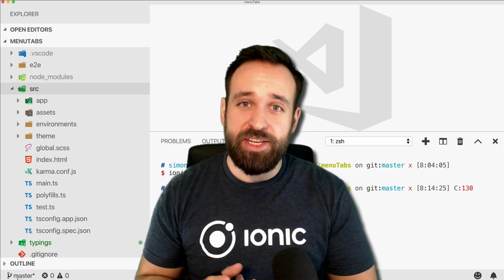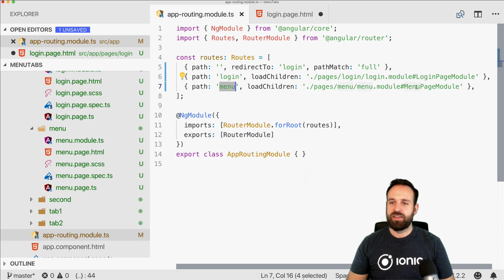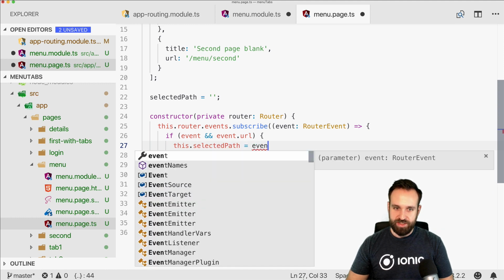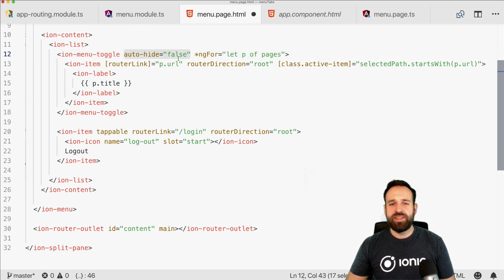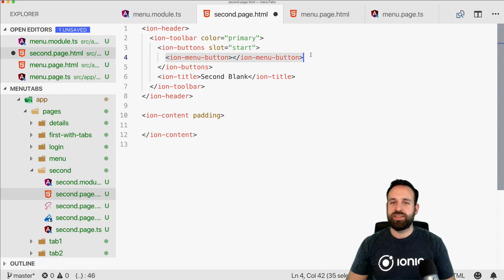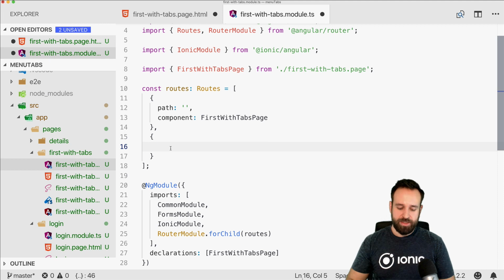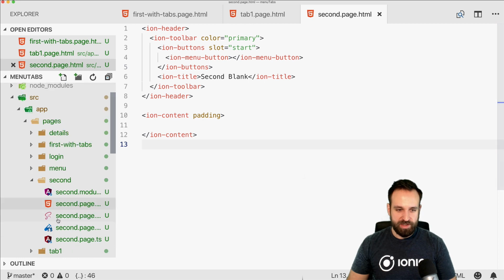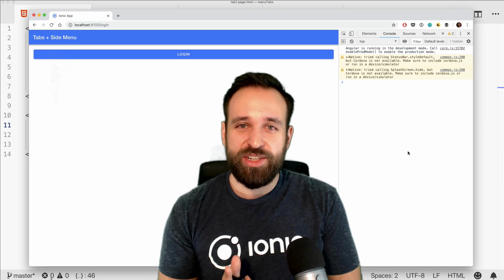How to Combine Ionic 4 Tabs and Side Menu Navigation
In this tutorial we combine the tabs and side menu pattern into one Ionic 4 app! Learn to build mobile apps with Ionic in my Ionic Academy

Want to read instead of watch? Here's the full Ionic tutorial